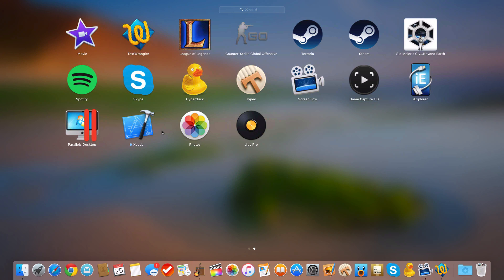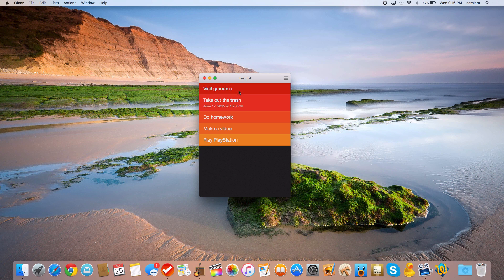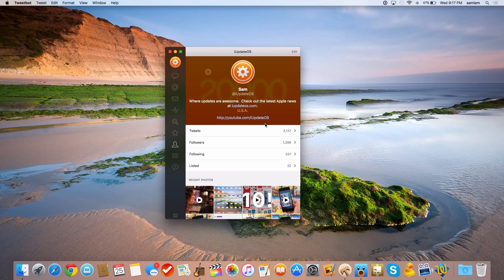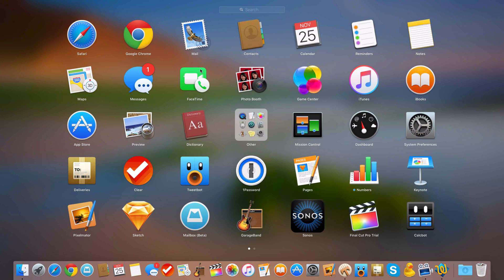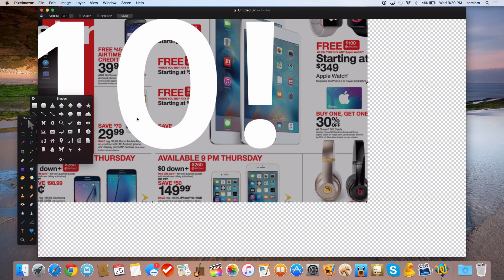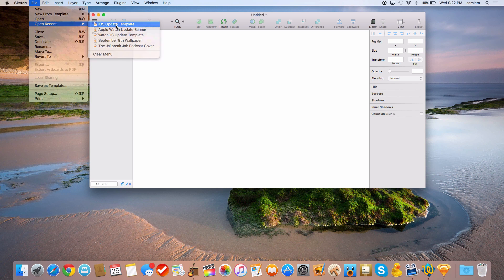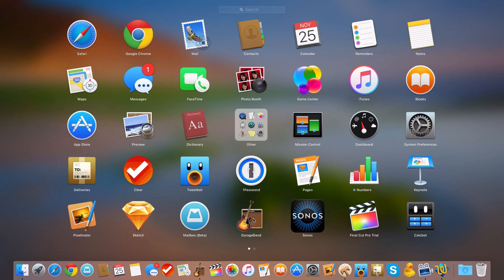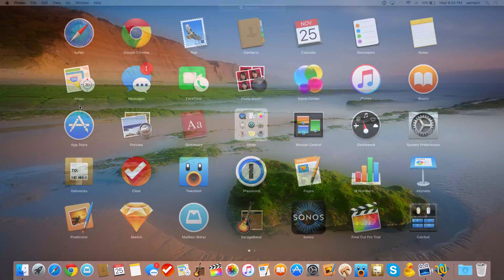What's on my Mac? (Late 2015) - Part 1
These are my must have Mac apps!